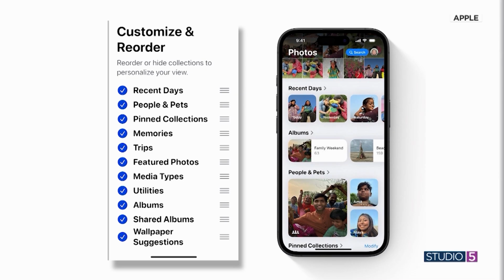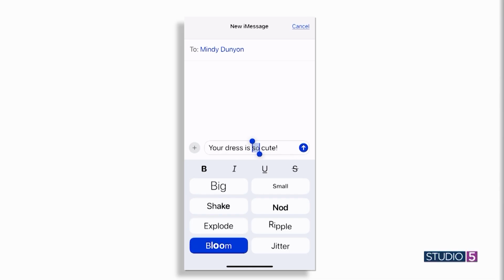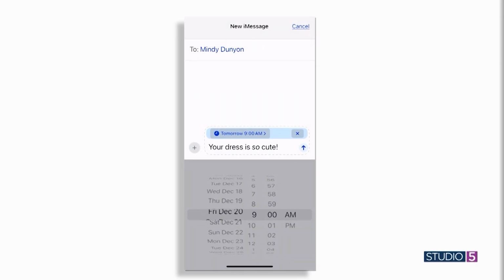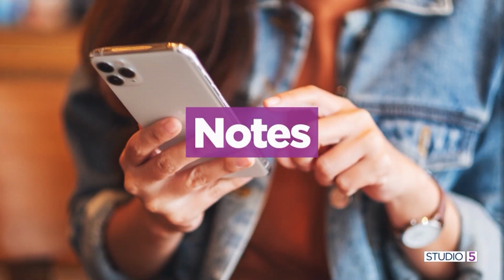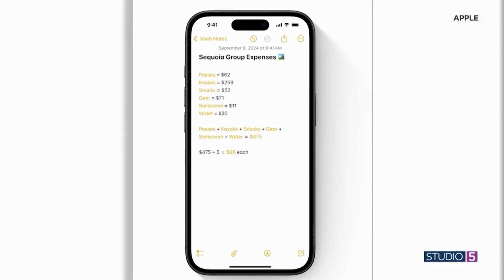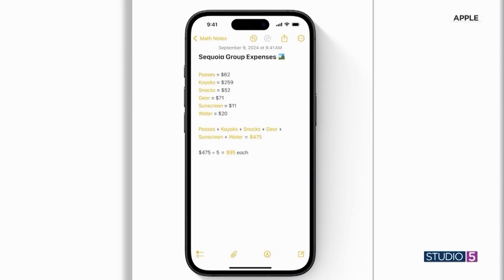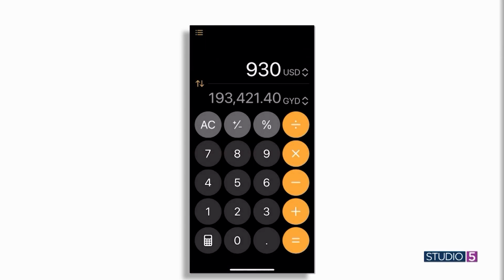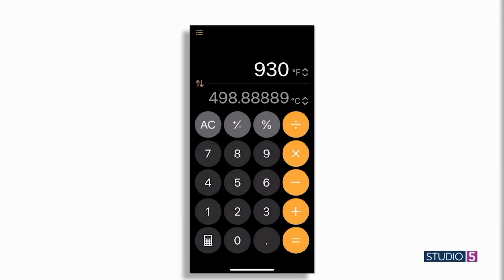Tech Check: Get the most out of the new iPhone update with these 6 tips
*Got the new iPhone update? Here are the most useful features.*

Updates for our phones come at a fast and furious pace. It can feel like just as you figure out how it works... everything changes again!

Deseret News columnist Amy Iverson explains the most useful parts of Apple's new operating system and how to use them.